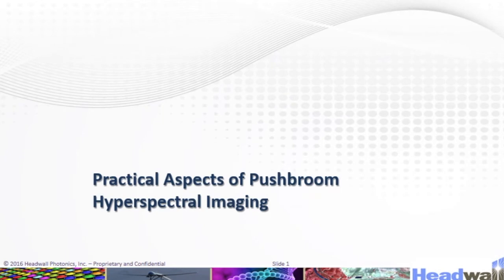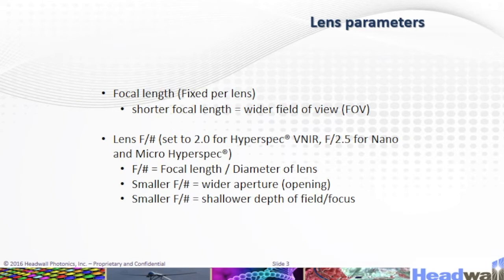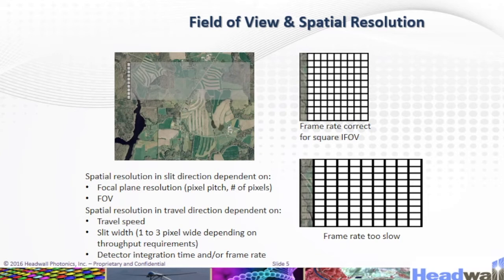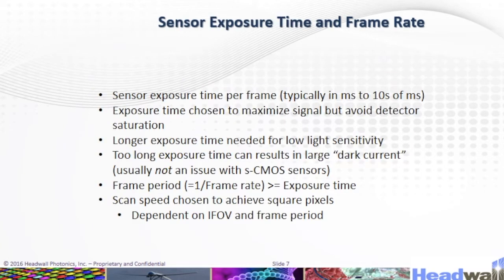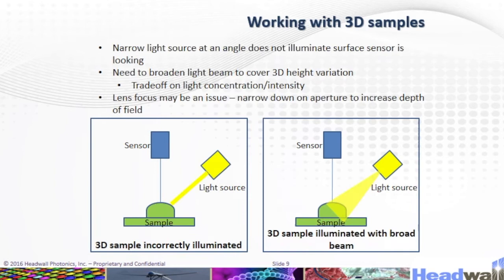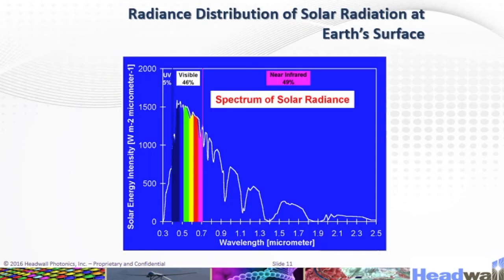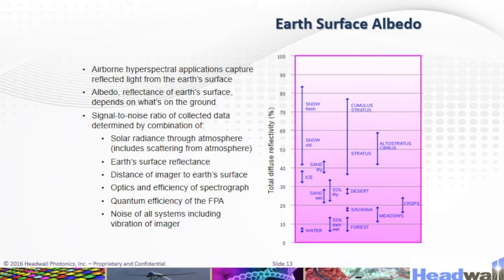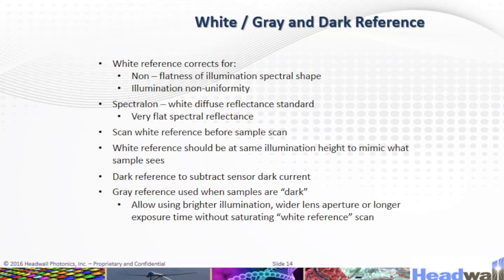PUSHBROOM IMAGING: PRACTICAL ASPECTS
This is video #5 in a series of ten from Headwall Photonics.

'Pushbroom' imaging generally refers to the motion that must occur as a hyperspectral imaging system scans the field of view. A hyperspectral 'data cube' is built frame-by-frame, with the sensor capturing full spectral and spatial information for every pixel within the field of view.